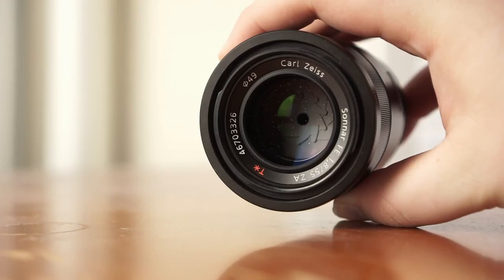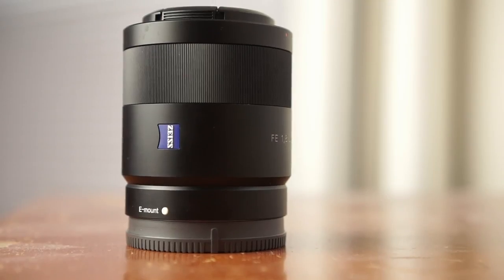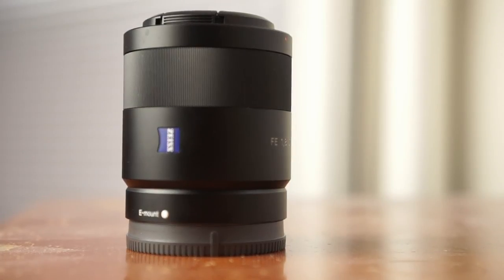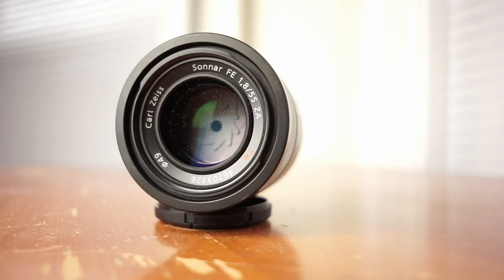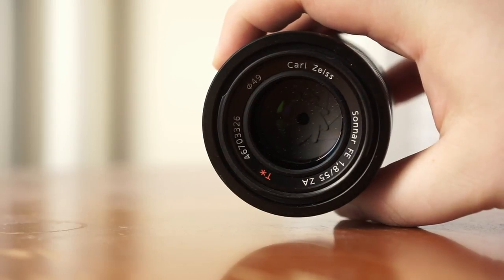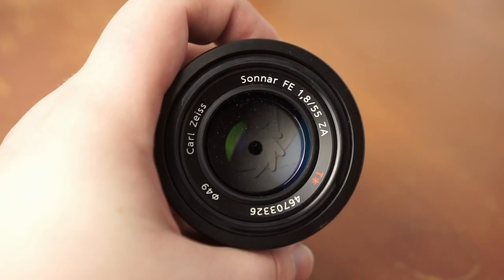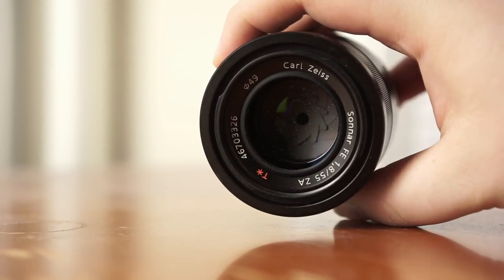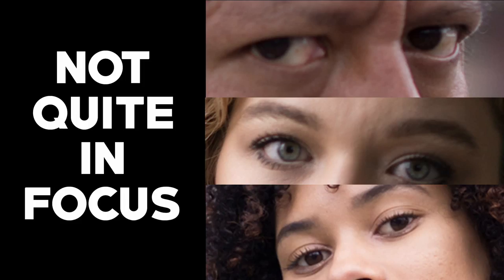Zeiss 55MM 1.8 Review: Is It Worth the Hype?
In this video I review the Zeiss Sonnar 55mm f/1.8 lens and share sample photos that I shot with my Sony A6000.

This lens was released with the initial Sony A7 back in 2013.  Many reviewers have expounded upon the sharpness of this lens and sang its praises.  But is it worth all the hype, and more importantly, the $900 price tag?

After doing a few portrait shoots with the Zeiss 55mm f/1.8, I must say that I was very impressed by how sharp it is.  The image quality is fantastic - one of the best lenses I’ve used on my A6000 so far.

I did have some issues with autofocus performance.  I missed a few shots that I ordinarily wouldn’t have if I had been shooting with my 35mm or 50mm Sony lenses.  Maybe it’s just user error on my part.  Or maybe FE lenses are more finicky on crop sensor bodies like the A6000.  I dunno.

In any case, I do recommend the Zeiss 55mm lens if you can afford it.  It’s a great lens for portraits and headshots in particular.

BUDGET ALTERNATIVES TO THE 55MM

Sony 50mm f/1.8 SEL50F18

Dan Bullman
Brookline, MA 02447